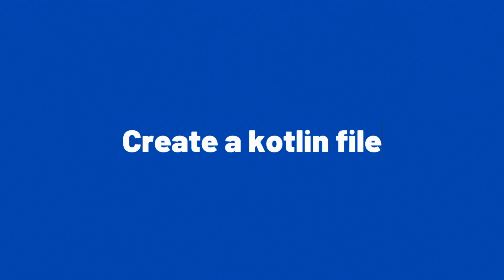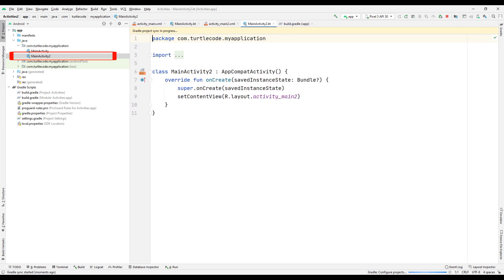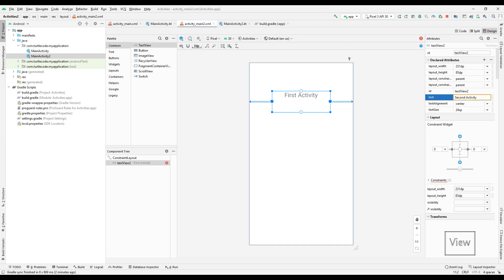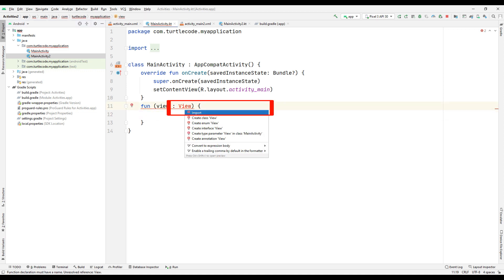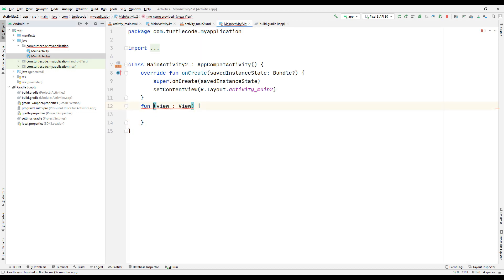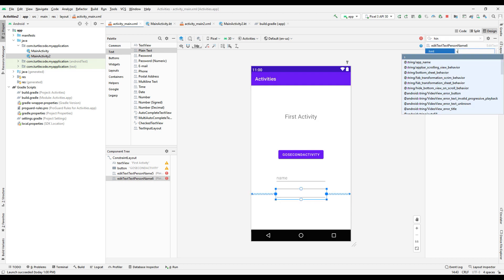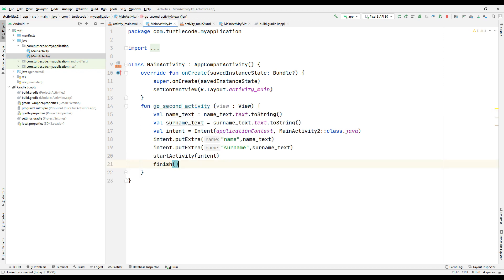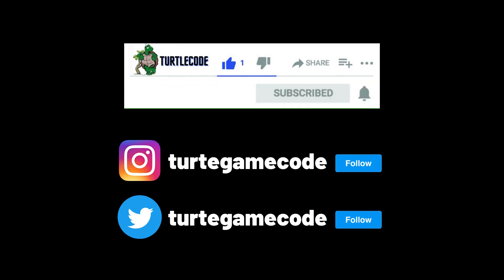Activities on Android App - Kotlin Lesson 3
In this tutorial video, I have taught in detail the activities that are often used when creating an android app. After watching this tutorial video carefully, you can add new activities to your android apps!

In this tutorial series we build mobile apps using kotlin. You can start making your own mobile applications by watching this video series in order.

How to install Pyqt5 in Python?
How to make a Twitter Bot in Python?